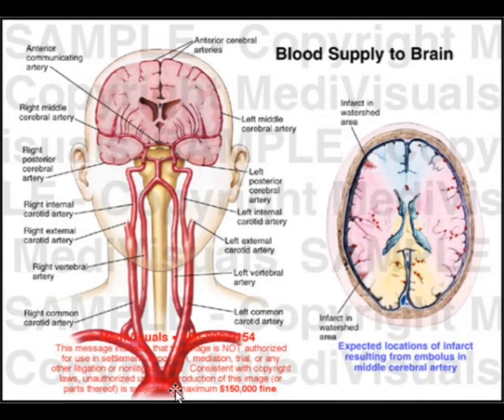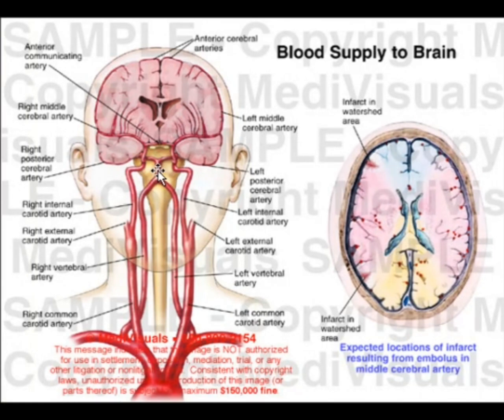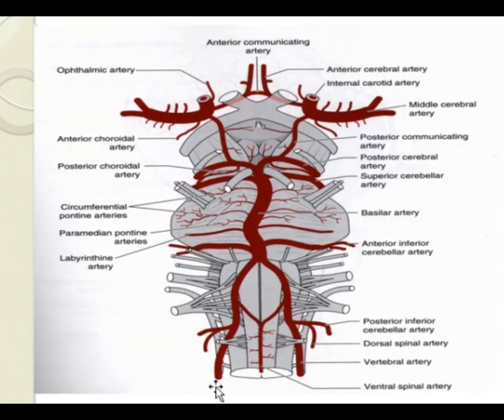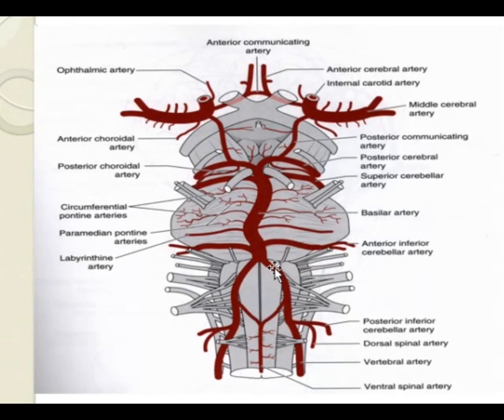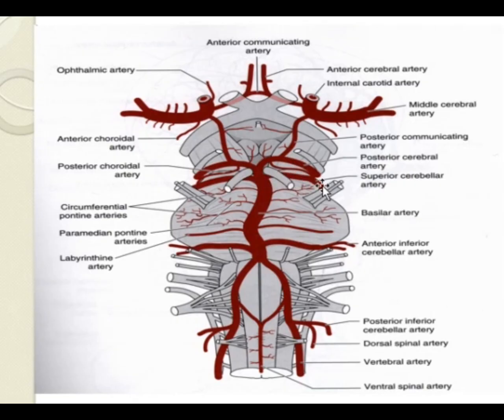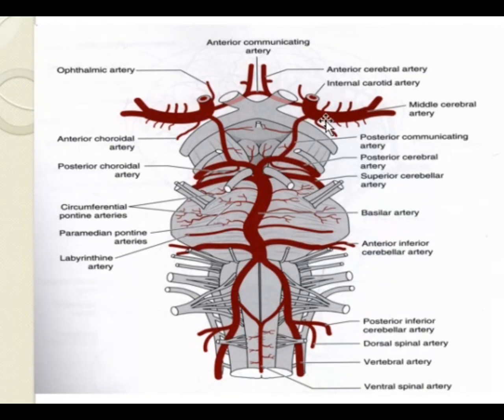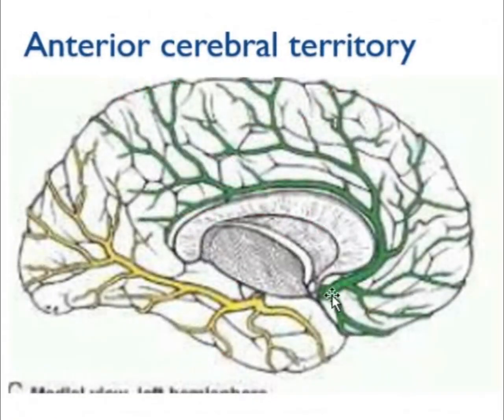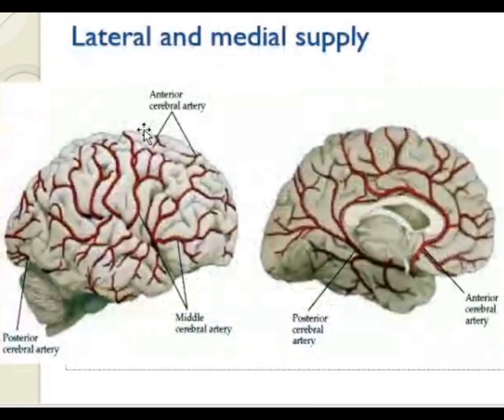"Cerebral Circulation: The Brain's Vital Blood Supply"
Blood Supply of the Brain
- *Arterial Supply*: The brain receives blood primarily through:
    - *Internal carotid arteries*: Supply anterior circulation.
    - *Vertebral arteries*: Join to form the basilar artery, supplying posterior circulation.
- *Circle of Willis*: An anastomotic circle at the base of the brain connecting major arteries, providing collateral circulation.
- *Importance*: Adequate blood supply is critical for brain function, oxygenation, and preventing ischemia/stroke.

Regulation & Clinical Relevance
- *Autoregulation*: Brain blood flow is regulated to maintain constant perfusion despite changes in systemic blood pressure.
- *Clinical significance*: Disruptions in blood supply can lead to strokes or other neurological deficits.

Created by @DavidashMays ft @hakimtheblackbutterfly